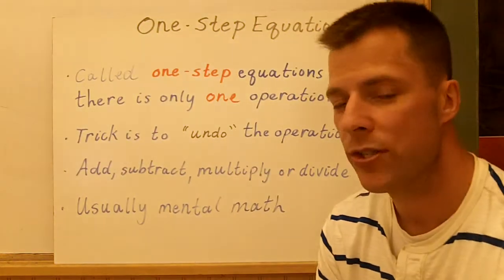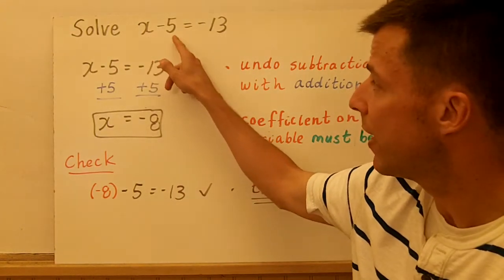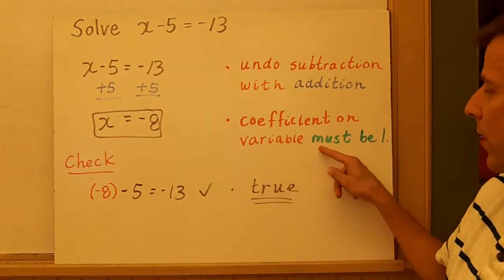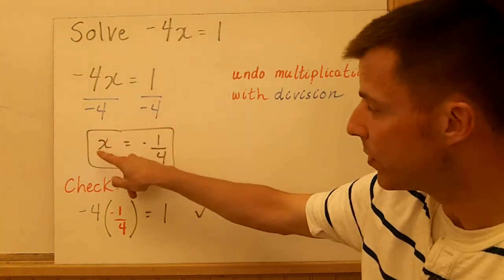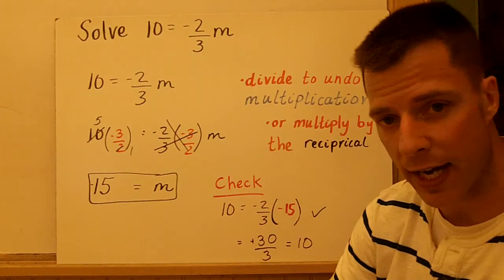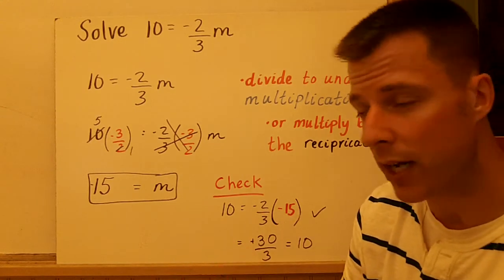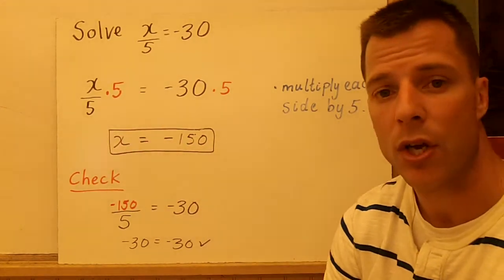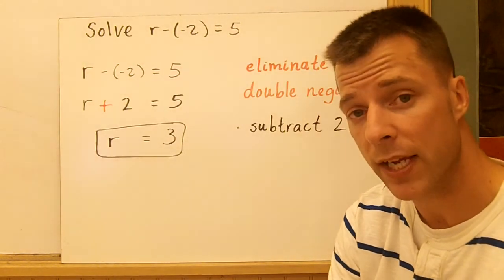One Step Equations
Good for Algebra I students